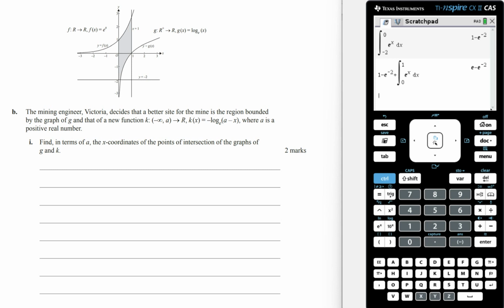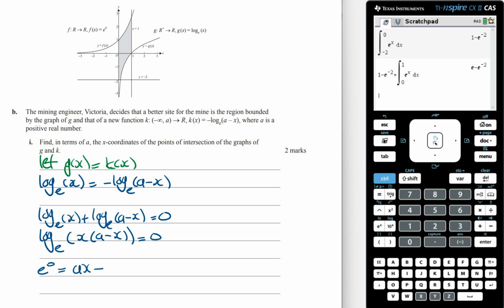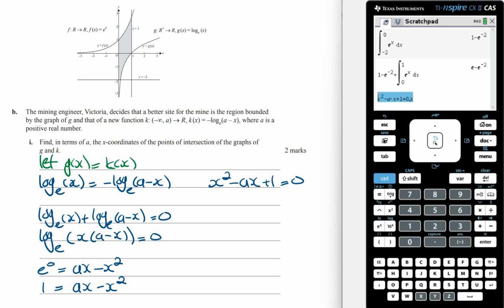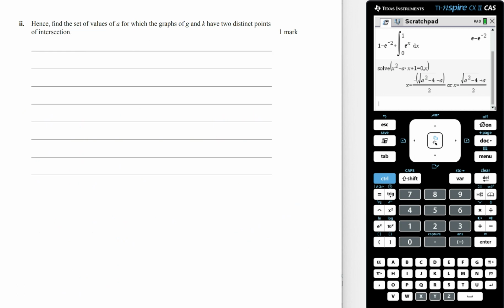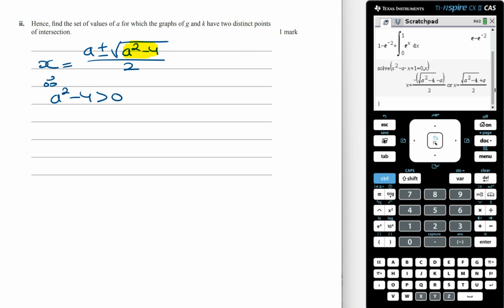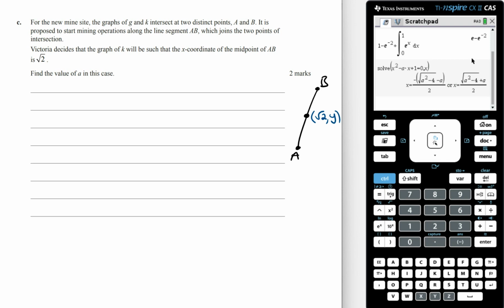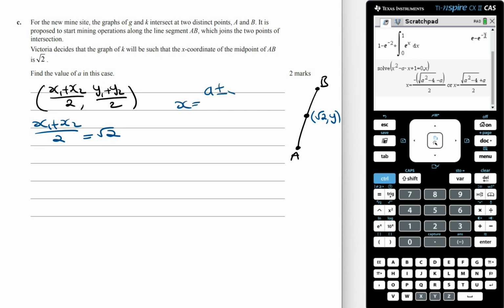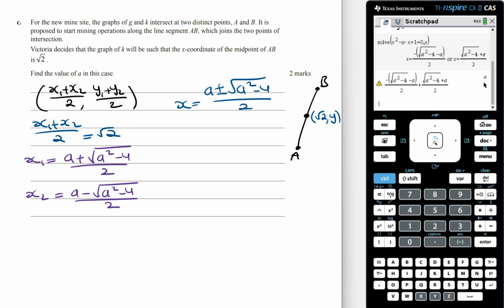Maths Methods Sample Exam 2 Extended Response Solutions Question 4b-c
In this video I show you how to answer the Maths Methods Sample Exam 2 Extended Response Question 4b-c

If you really want to do well in Methods and get better marks for your SACS and exams then you must learn how to answer exam style questions.

The Maths Methods Club is the ONLY place where you'll find step by step video solutions to every past paper question asked from 2006 - with all exam questions grouped by topic.